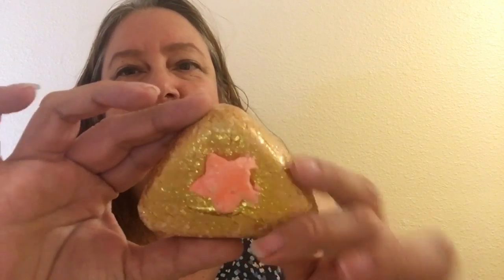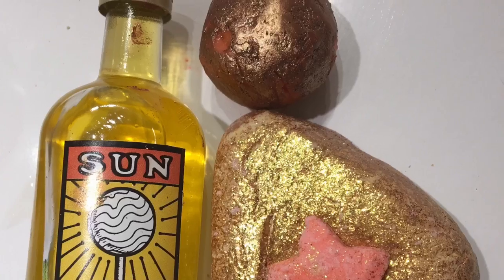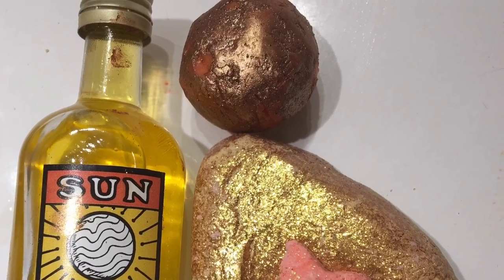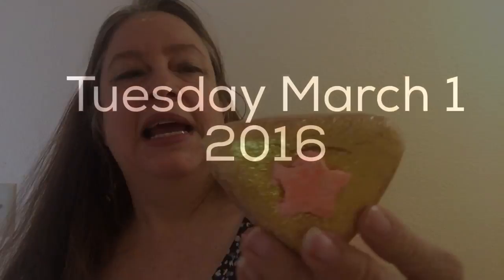Lush 'Wonder WooHoo' bubble bar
See more info on my blog at Lushalot.com